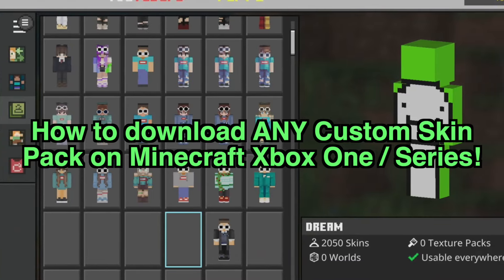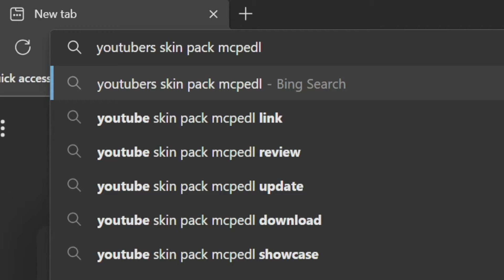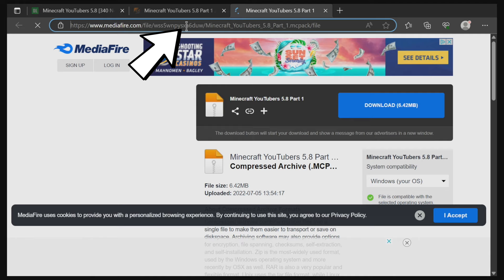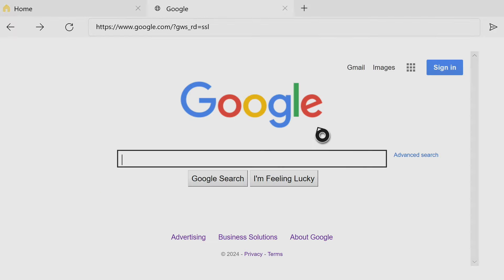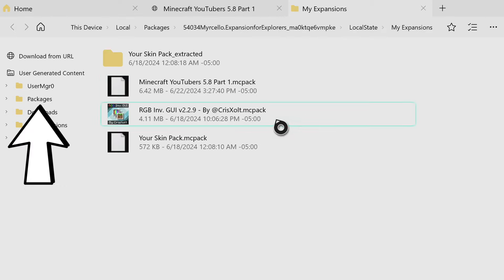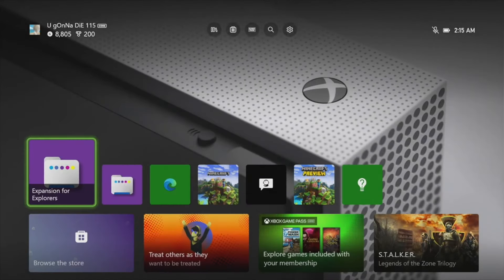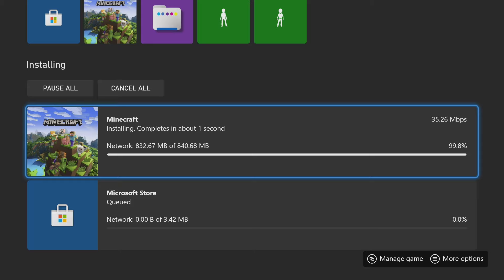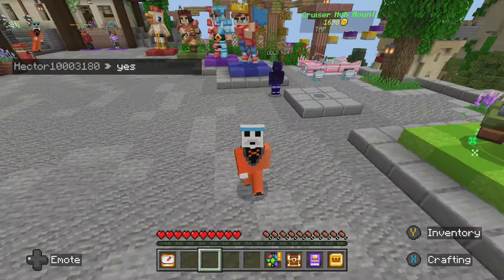NEW How To Get Custom Skin Packs on Minecraft Xbox! Working 2024! 1.21+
Hope this helps! Enjoy the custom skin packs on Minecraft Xbox!

This video shows how to get any custom skin pack for Minecraft Xbox working in 2024! Without utilizing FTP this method! If you've ever wanted custom packs on your Xbox this method is for you!

Time Stamps:
0:00 - Intro
0:58 - Downloading Pack
3:28 - File Manager App
5:05 - File Management
7:13 - Reinstall Method
10:10 - Activating Skin Pack!